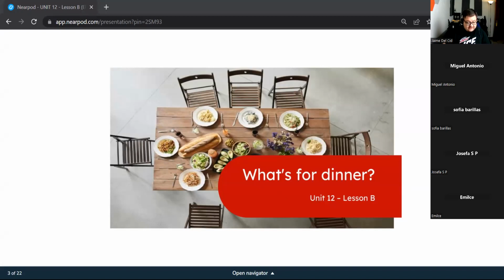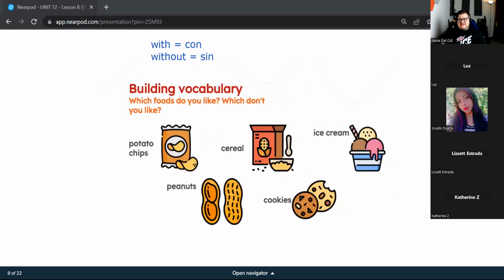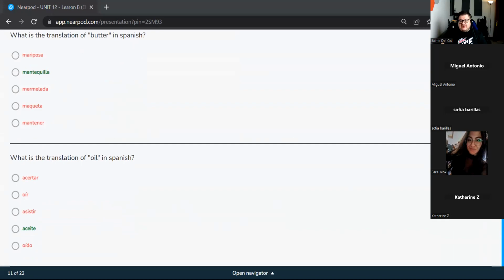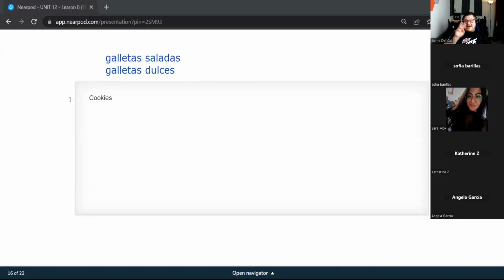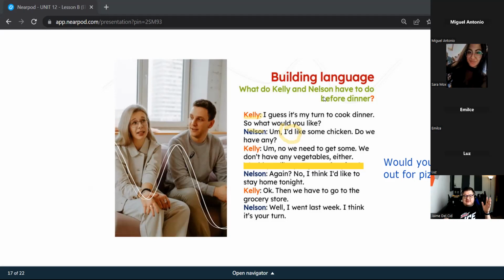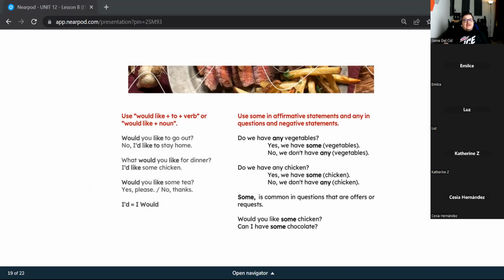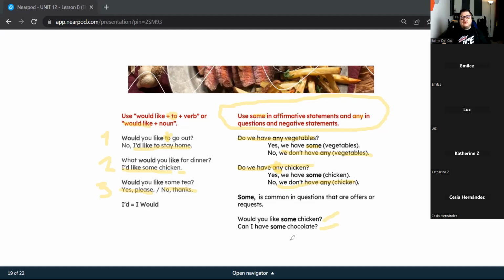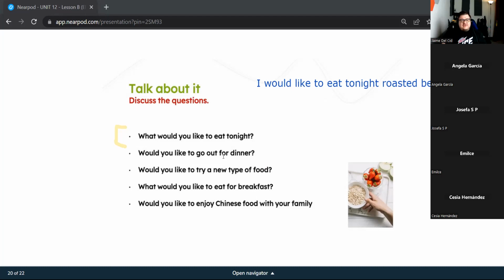Unit 12 - Lesson B